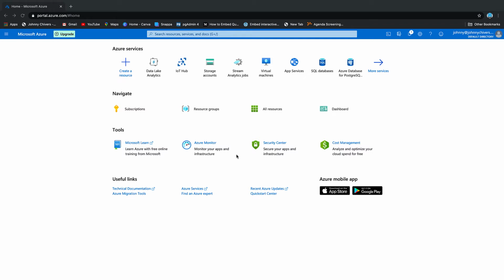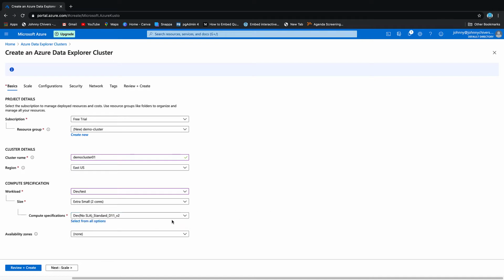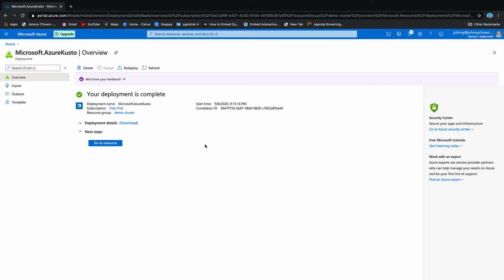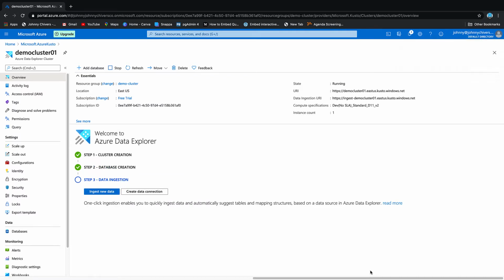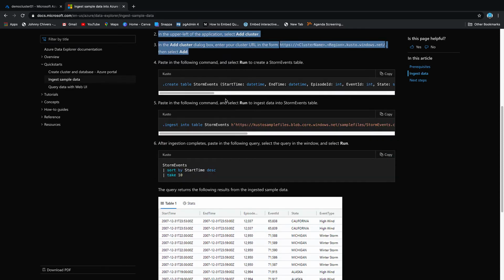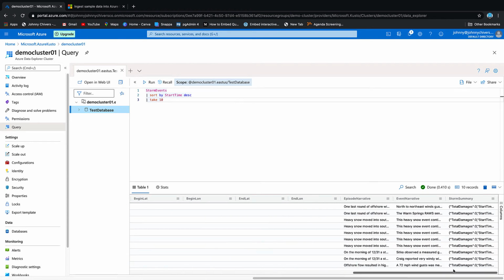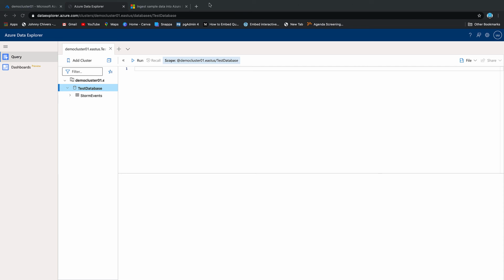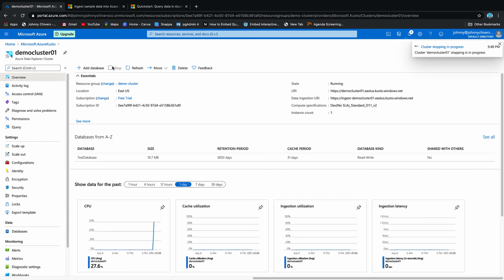Create An Azure Data Explorer Cluster, Ingest Data and Visualize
In this lesson we create an Azure Data Explorer Cluster, we ingest some data and then visualize that data using kusto.